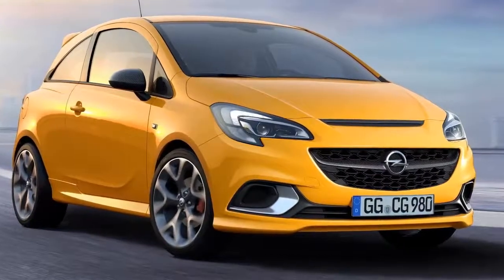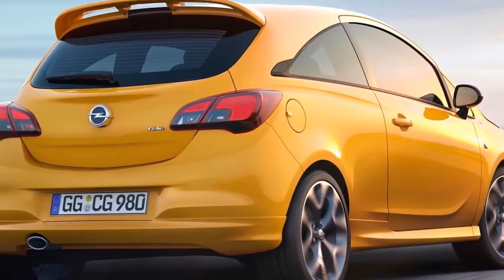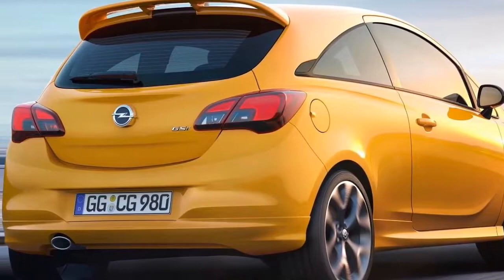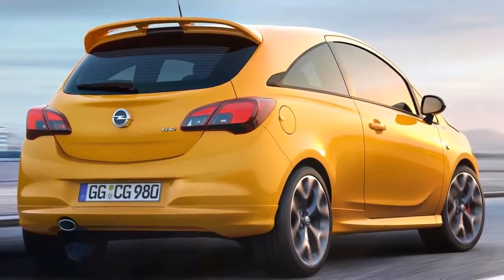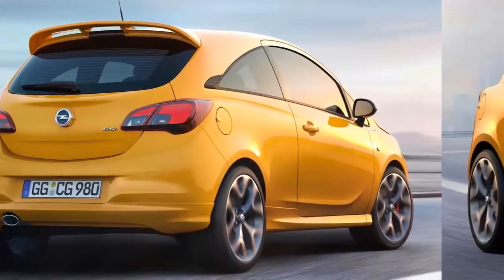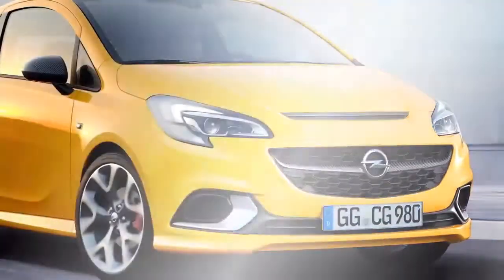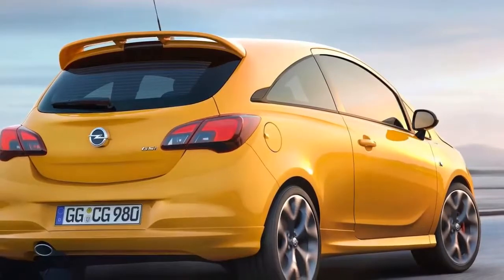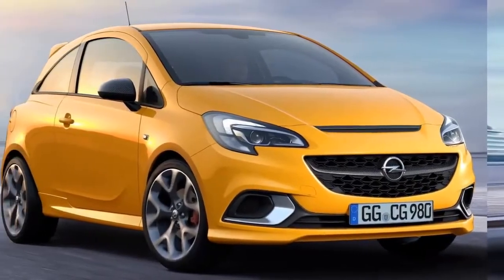Opel Corsa GSi (2018) Erste Details/Erklärung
Opel wird den Corsa als GSi bringen, jedoch nur als Ausstattungsvariante mit Sportfahrwerk, roten Bremssätteln und sportlicher Optik. Marktstart könnte im Sommer 2018 sein.

Ab 2019 bedient sich der Corsa aus dem Baukasten des Mutterkonzerns Peugeot und wird erstmals auch rein elektrisch angeboten. Die Produktion verlagert sich ins spanische Saragossa, wo mittlerweile.

2019 Opel Corsa GSi Review Rendered Price Specs Release Date. Pure precision for pure driving pleasure: What the Opel Insignia GSi is already impressively showing in the midsize class, will.